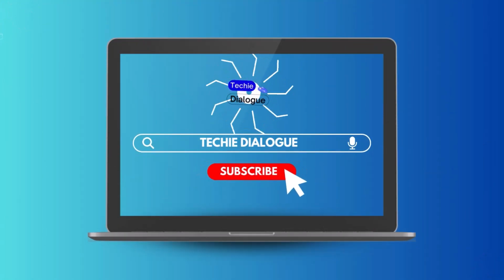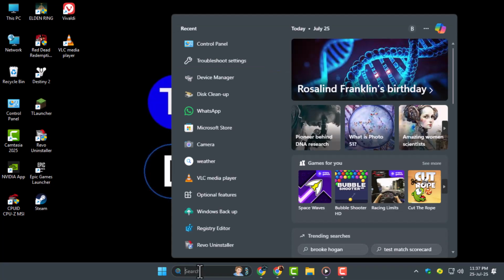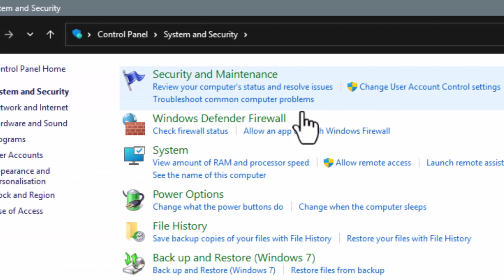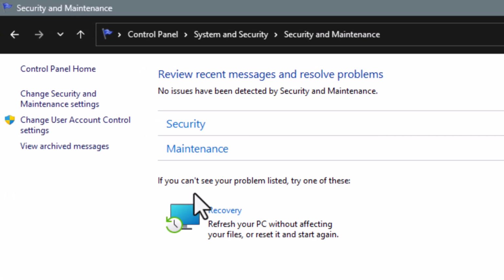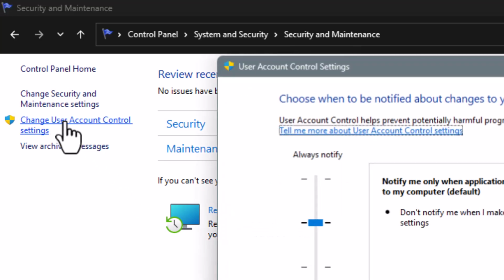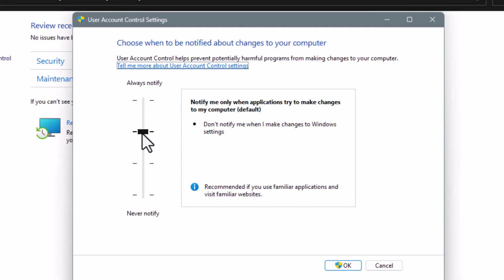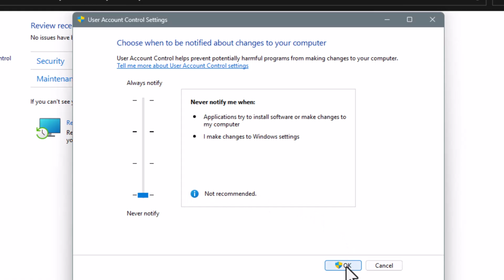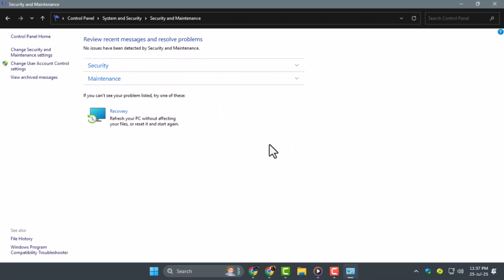How To Disable Run as Administrator in Windows 11 - For Beginners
How To Disable Run as Administrator in Windows 11

In Windows 11, some apps and shortcuts automatically run with administrator privileges, which can pose security risks or cause unwanted changes. If you're looking to limit elevated access or prevent certain programs from launching with admin rights, understanding how this feature works is essential. This video explains what “Run as Administrator” means, why it’s enabled by default for some apps, and how it affects your system. Whether you're managing a shared PC or tightening security, this guide will help you take control of app permissions.

- Disable run as administrator Windows 11
- Remove admin privileges from apps Windows 11
- Turn off run as administrator option Windows
- Stop programs from running as admin Windows 11
- Windows 11 run as administrator settings